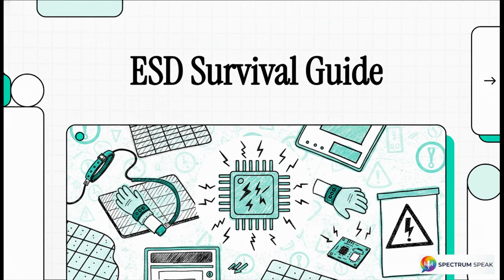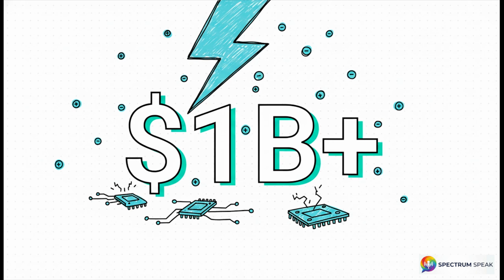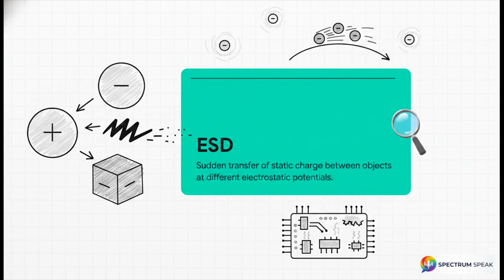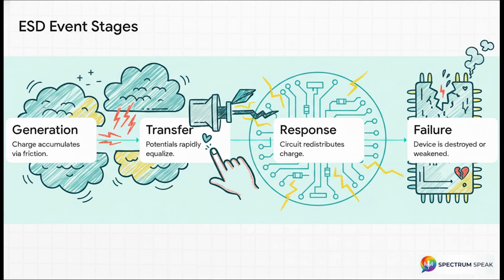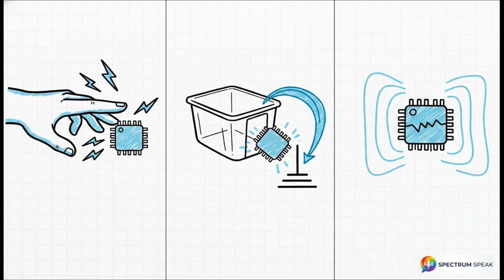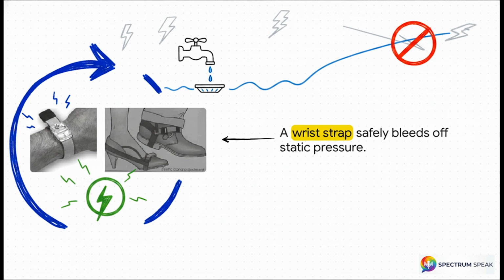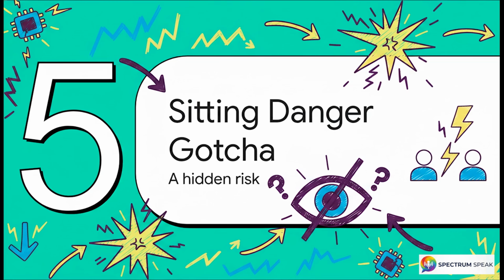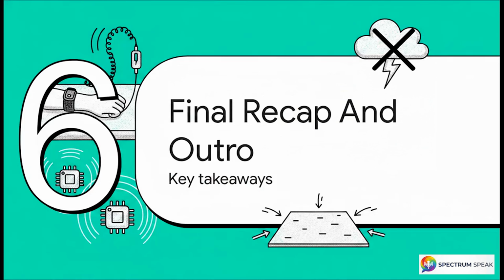ESD: Why Touching Your Components Could Destroy Them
electrostatic discharge explained, ESD damage electronics, static electricity electronics damage, EMC ESD tutorial, ESD protection methods, what causes ESD, electronics failure due to static

Did you know a tiny static discharge can destroy sensitive electronics instantly? In this video, we explain Electrostatic discharge and why it is one of the biggest threats in electronics manufacturing.

Learn:

How static charge builds up
What happens during an ESD event
Hard vs soft vs latent failures
Why humidity and grounding matter
How engineers protect devices

Perfect for electronics engineers, EMC professionals, and students learning from Elements of Electromagnetics.